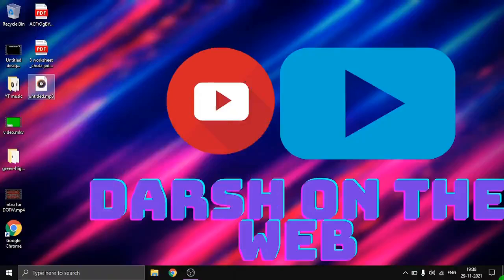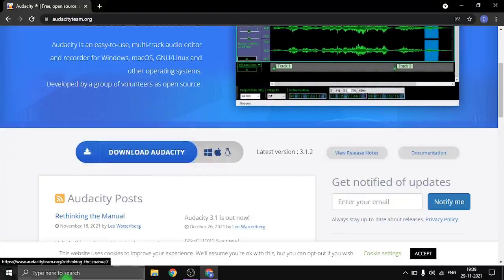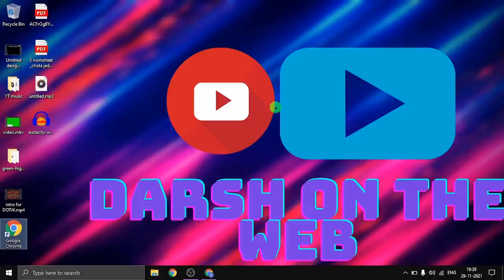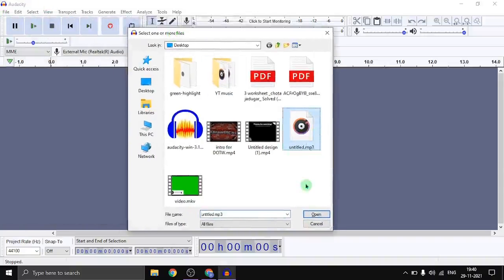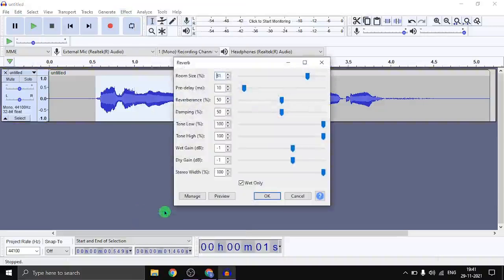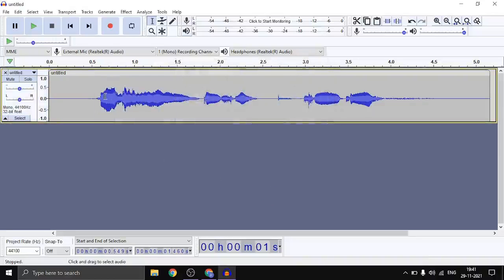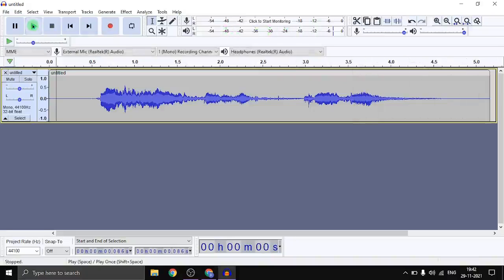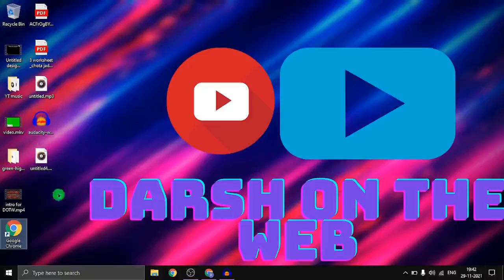How to add reverb to any audio recording!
Hi guys!
In today's video I have taught you guys how to add reverb to any song or audio recording using some additional software!!
Consider subscribing to the channel because 80% of you who watch my videos aren't even subscribed make sure to PUNCH the like button and DO NOT forget to. SMACK AND SMASH that notification so that you are the first member of the DOTW Squad to learn something new!!
Thanks for being a member of the DOTW Squad!